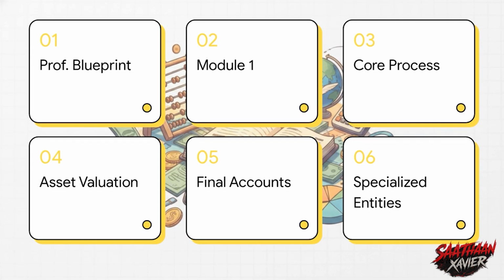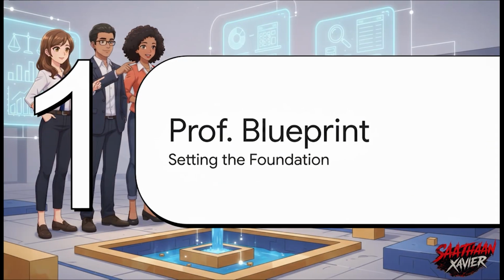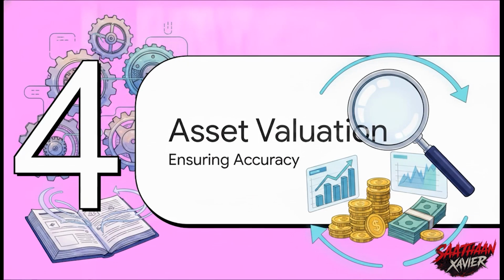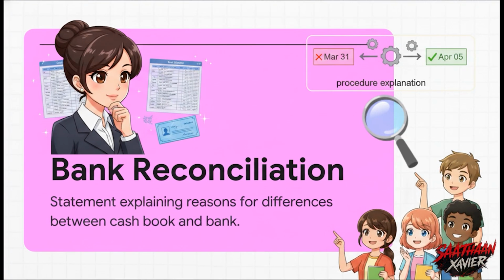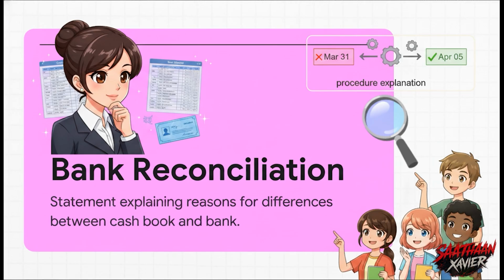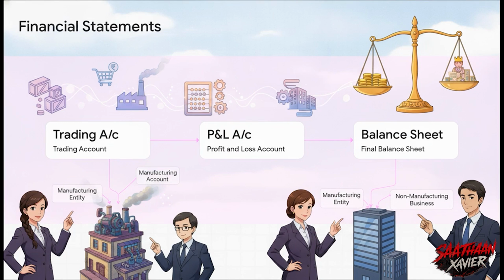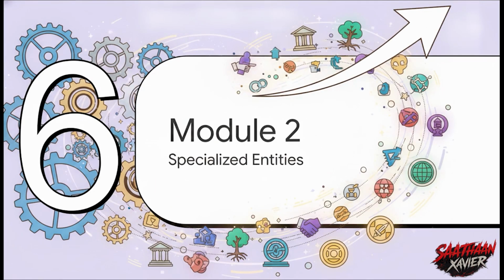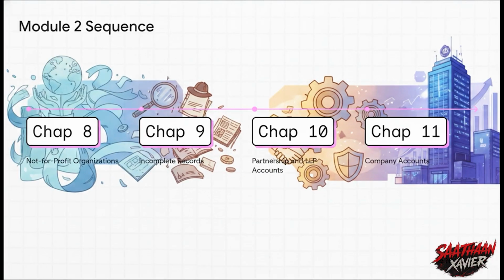This video explains what you'll study in CA Foundation Accounting | INITIAL PAGES | {ENGLISH}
Welcome to Saathaan Xavier – Your Guide to C.A. Success!

🚀 Your Complete Guide to the Chartered Accountancy (CA) Course

Want to become a Chartered Accountant? This video provides a complete roadmap of the CA journey, covering everything from CA Foundation to CA Intermediate and CA Final.

📌 In this video:
✅ Complete CA Course Structure
✅ CA Foundation, Intermediate & Final
✅ Eligibility Criteria
✅ Registration Process
✅ Study Strategy
✅ Exam Preparation Tips
✅ Career Opportunities after CA

Whether you're a school student, college student, or CA aspirant, this guide will help you understand the entire Chartered Accountancy journey in a simple and structured way.

🎓 This video is available in multiple languages on our channel, including English, Malayalam, Tamil, and Hindi.

• CA Foundation
• CA Intermediate
• CA Final
• Notes & Revision
• Exam Strategies
• Career Guidance
• Commerce Education